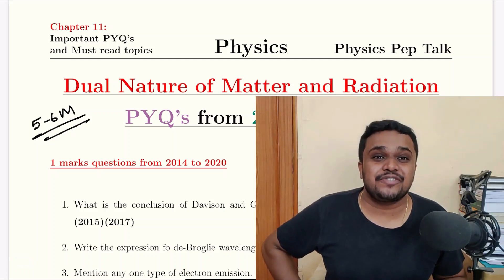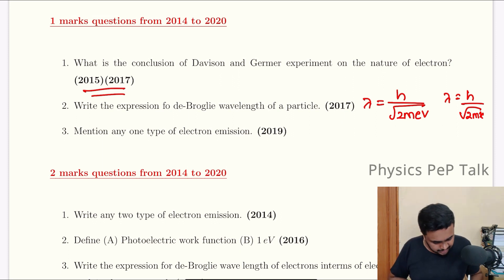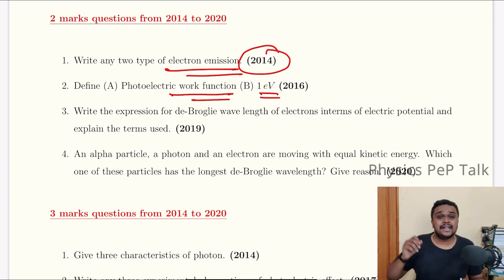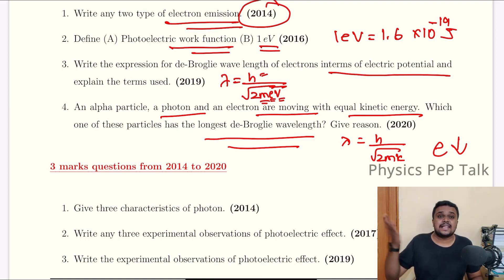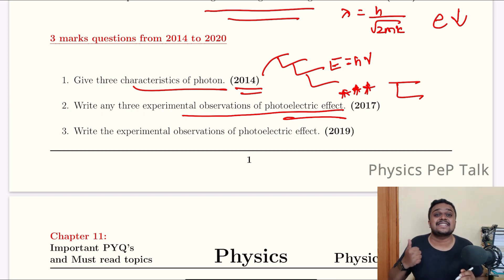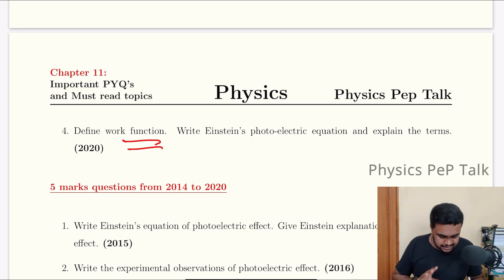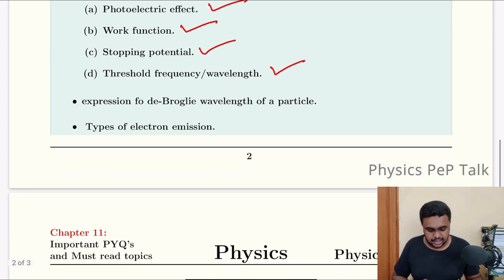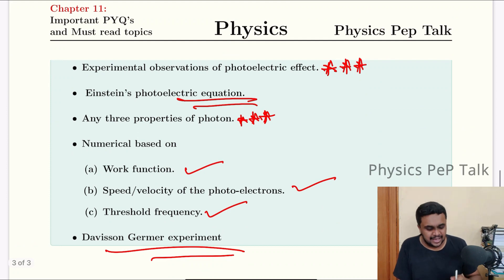Dual Nature of Radiation and Matter | 2nd PUC final exam | 2nd puc physics important questions